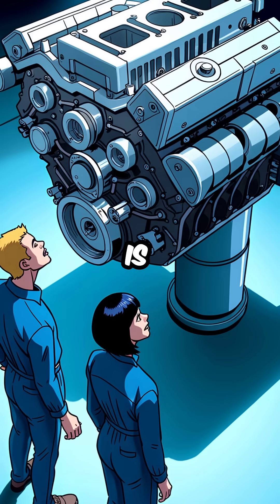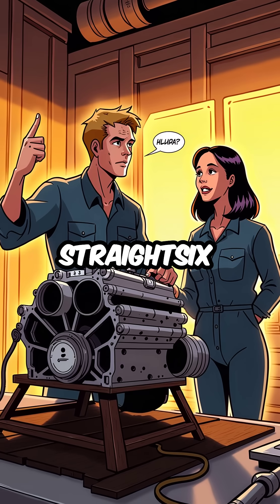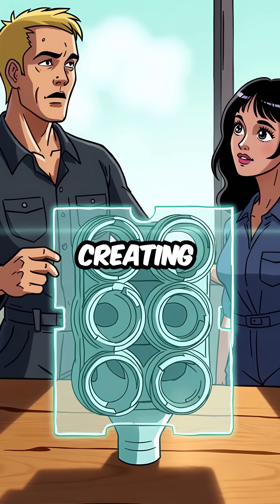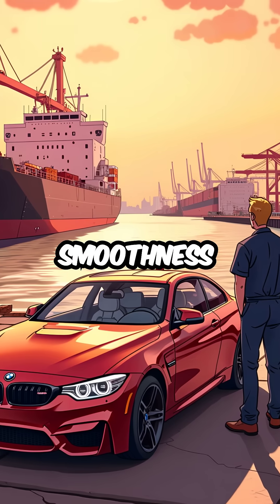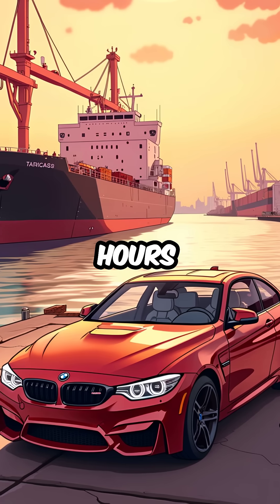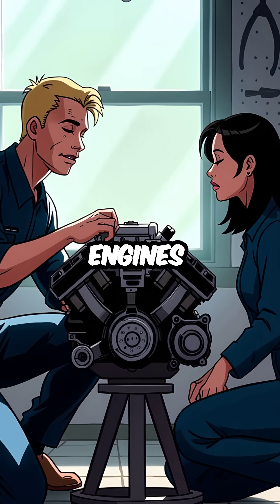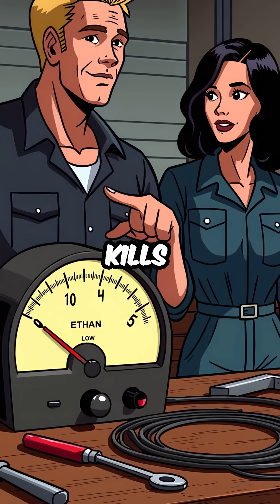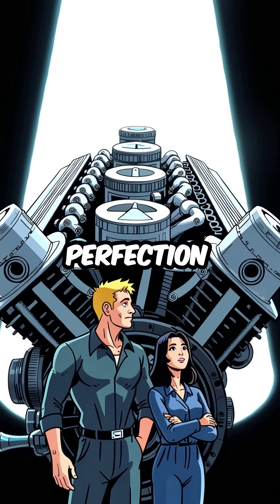This Engine Is So Smooth You Can Balance a Coin On It While Running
inline six engines are literally perfect 🔥